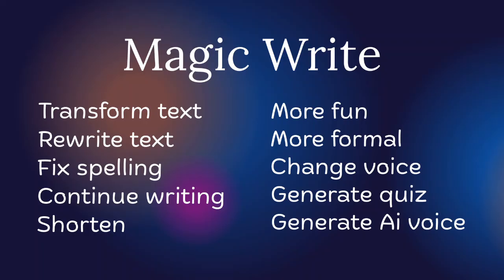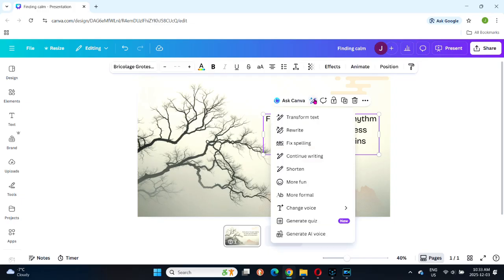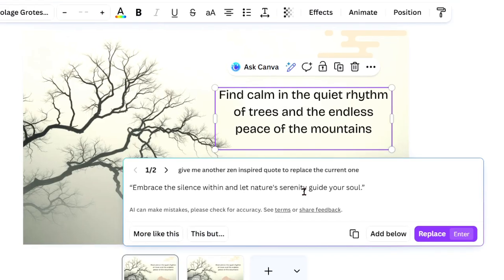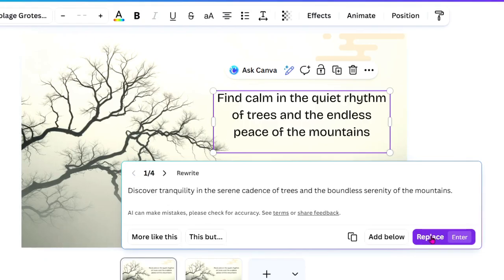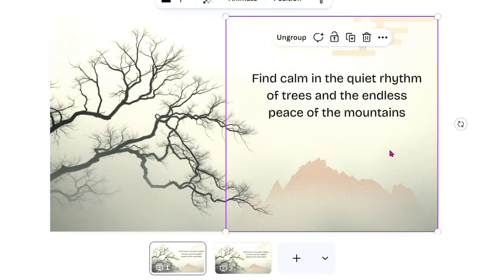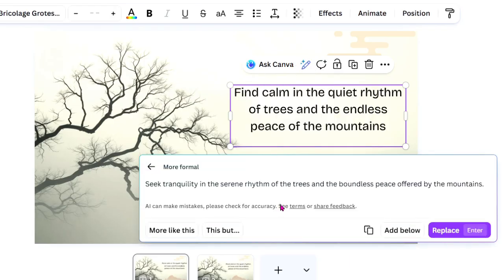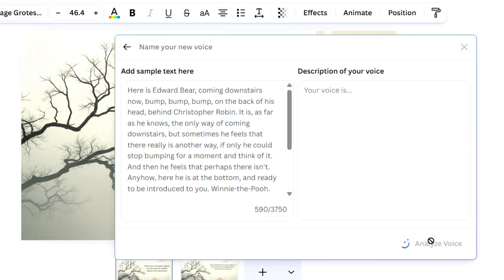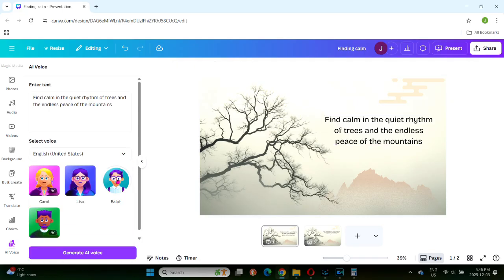Canva AI's MAGIC WRITE -- Create FASTER!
Unlock the power of Canva Magic Write — Canva’s built-in AI writing assistant that helps you brainstorm, write, and create content instantly.

In this beginner-friendly tutorial, I’ll walk you through exactly how Magic Write works and show you how to use it for:

No more staring at a blank page — just type what you need, click, and watch Canva write it for you.

What you’ll learn in this video:

Where to find Magic Write in Canva

How to write prompts that get GREAT results

Ways to improve or expand the text Canva provides

How to use Magic Write across Docs, Presentations, Posts & more

Tips for making your writing sound more natural and personal

If you liked this Canva AI tutorial…

I upload new Canva tutorials every week to help you master AI-powered creativity. 💜